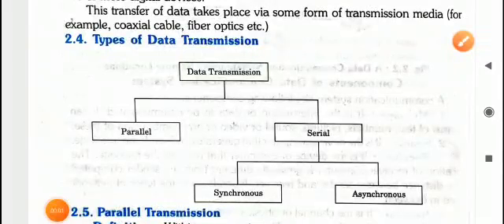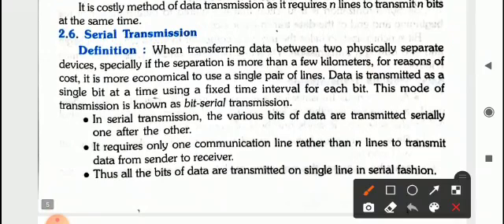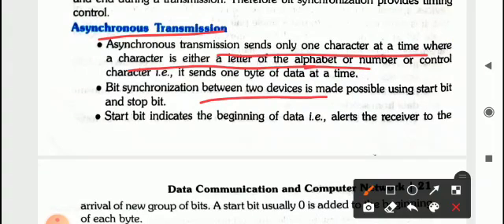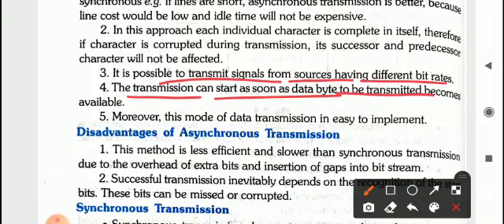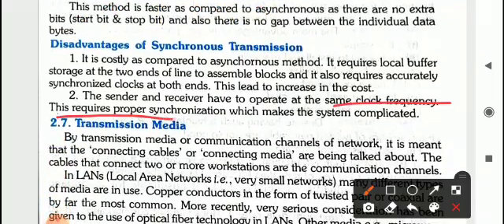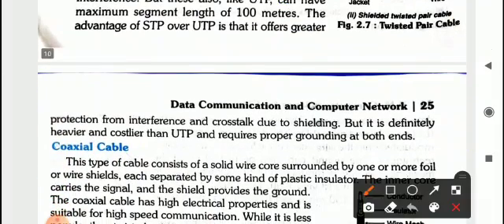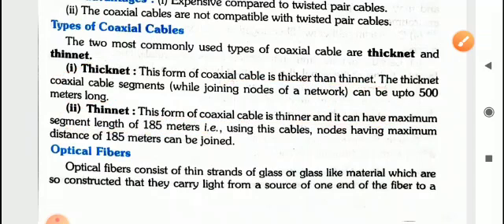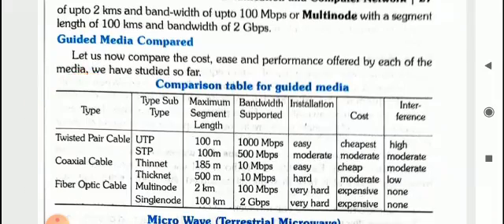Class 9B,10B Computer Chapter Data Communication and Computer Network Part 2